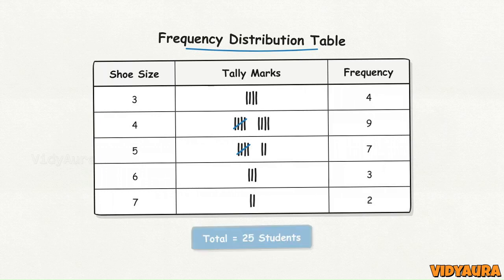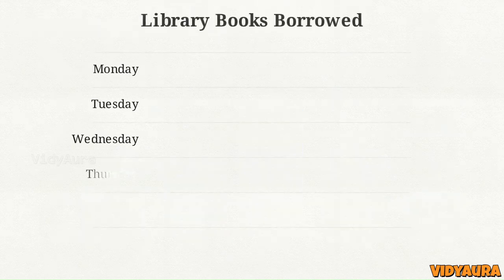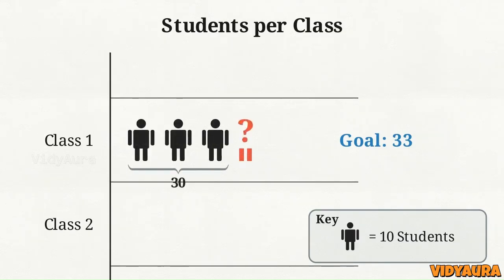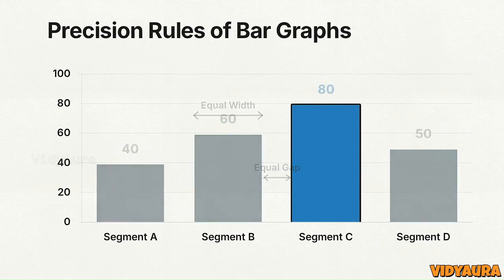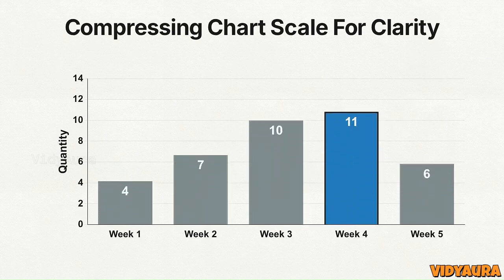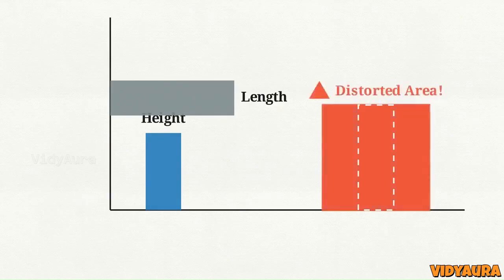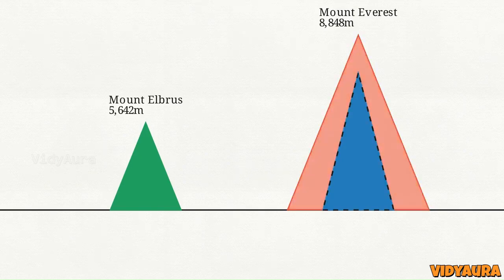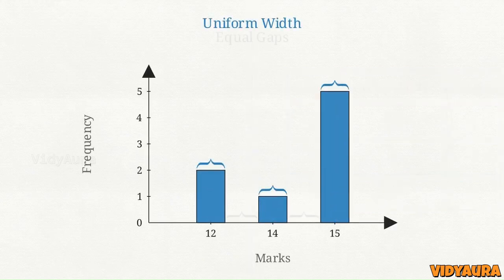8Math DataHandling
8Math DataHandling
vidyaura.in